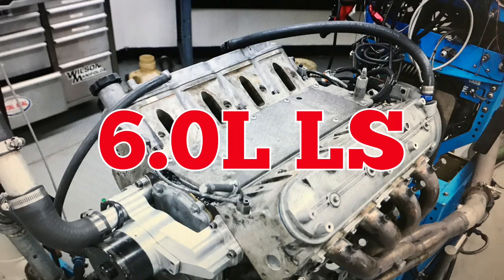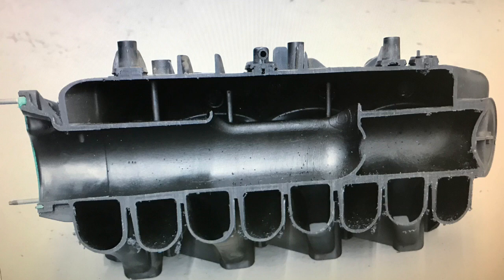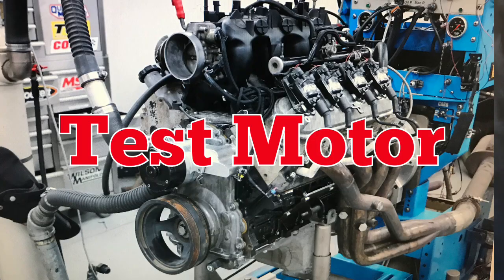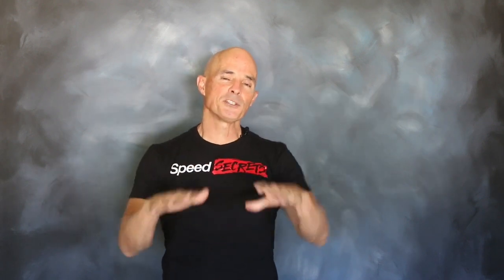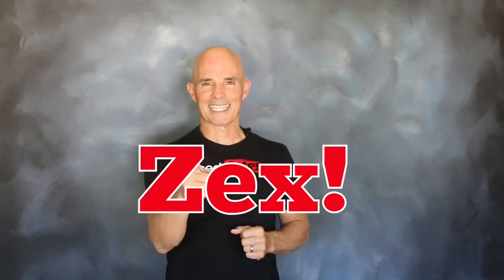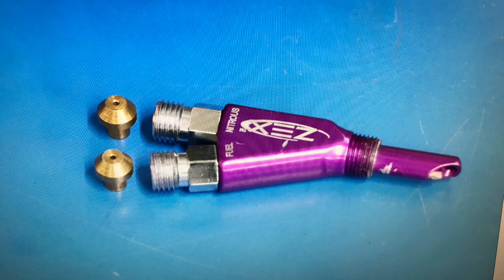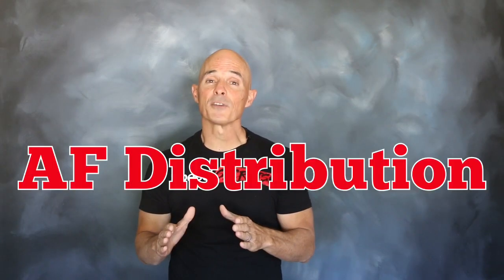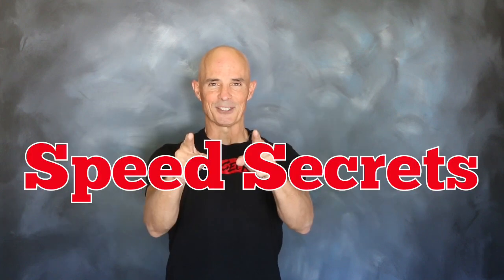Nitrous on an LS: How Does It Distribute?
In this episode of Speed Secrets, Richard tests whether the stock LS truck manifold can evenly distribute Nitrous and fuel from a fogger nozzle!

Have questions about cams, valvetrain, or EFI for your vehicle? Don't want to talk to someone? Check out the Cam Recommendation form on our website!